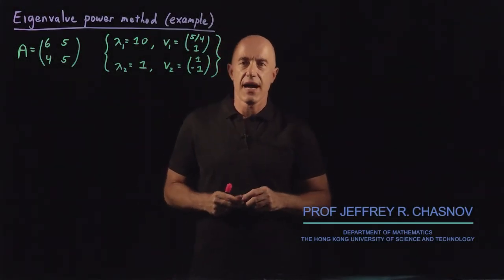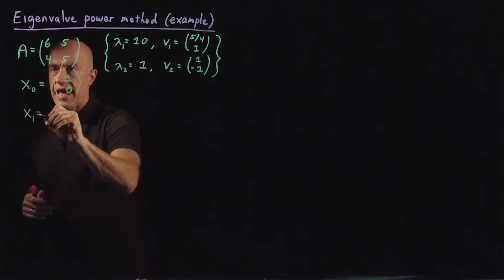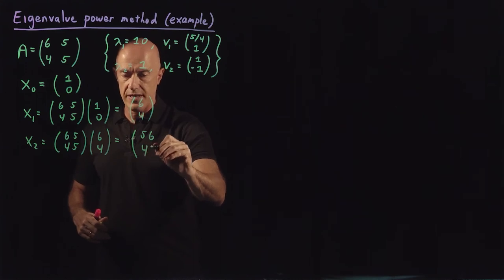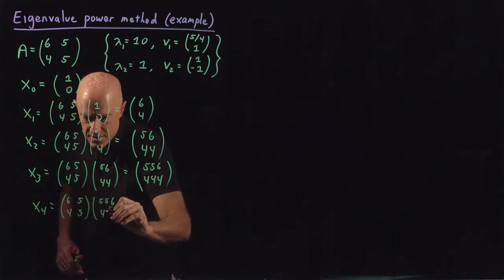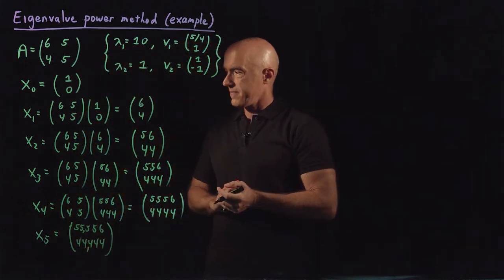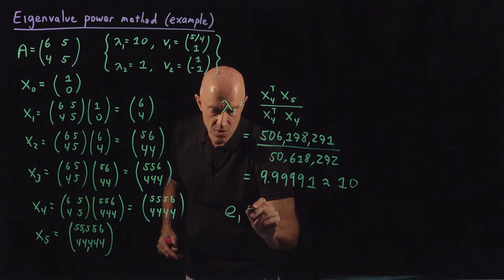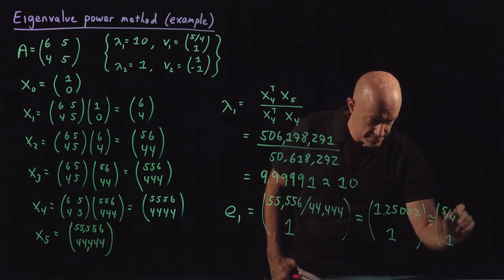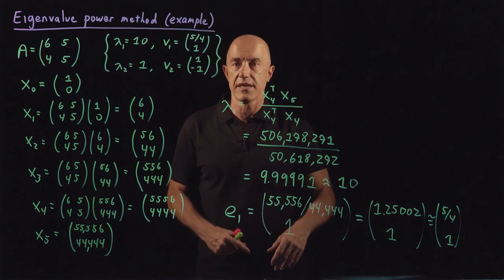Eigenvalue Power Method (Example) | Lecture 31 | Numerical Methods for Engineers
Illustration of the power method for computing the dominant eigenvalue and eigenvector of a matrix.